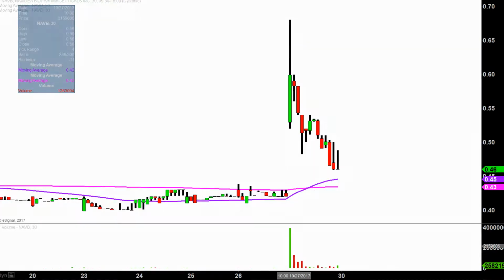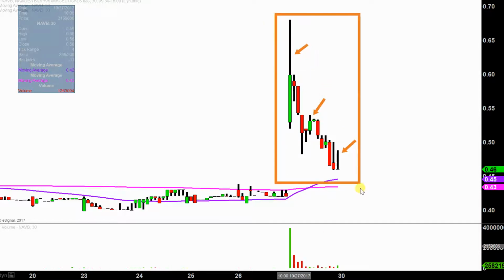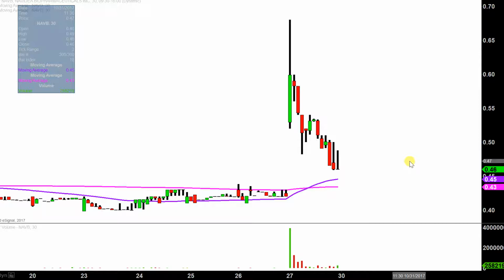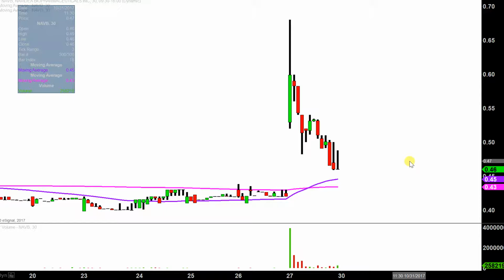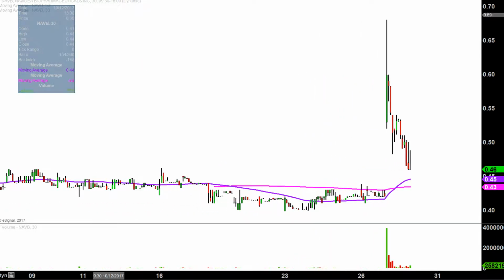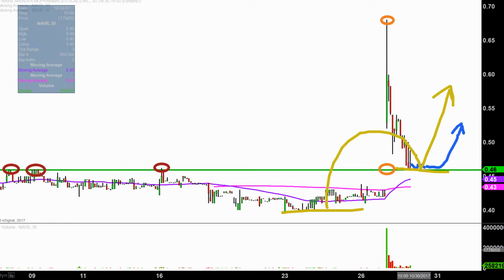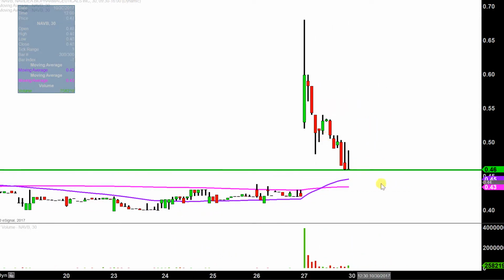Navidea Biopharmaceuticals, Inc - NAVB Stock Chart Technical Analysis for 10-27-17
Learn how to read stock charts and identify technical patterns as ClayTrader does a quick stock chart review on Navidea Biopharmaceuticals, Inc (NAVB).